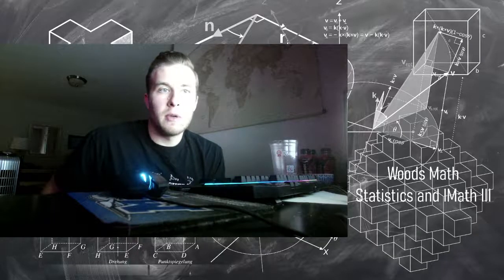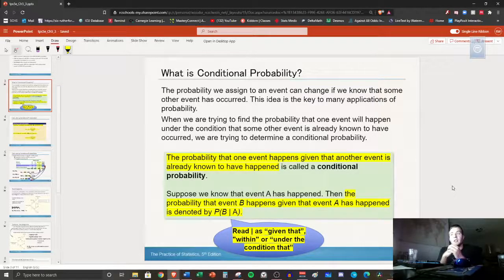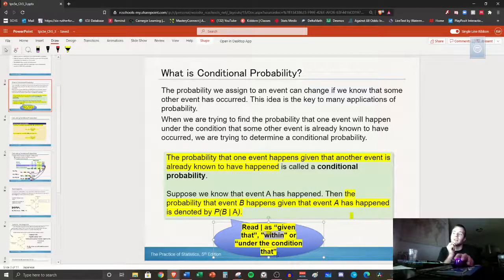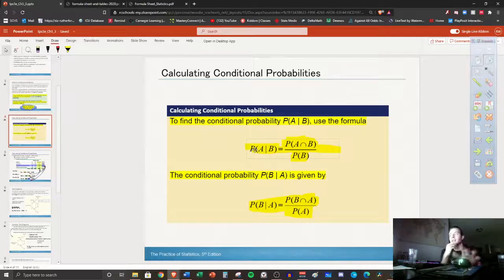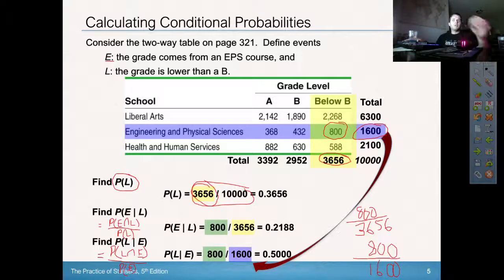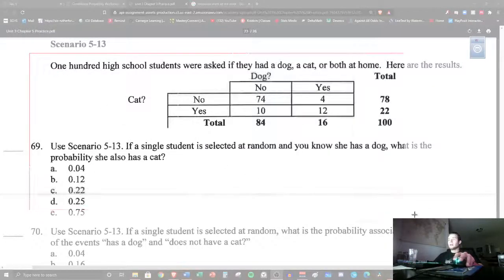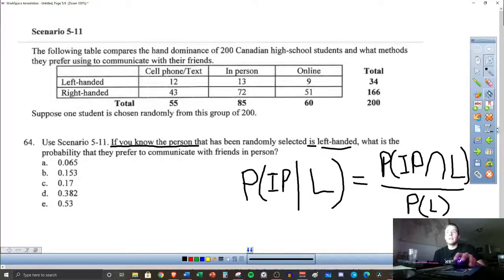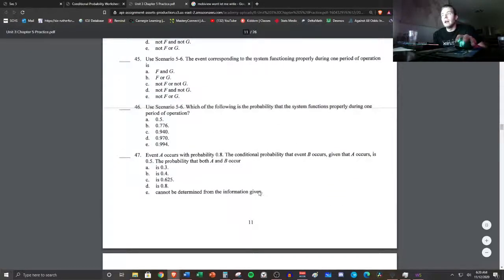Unit 4 Conditional Probability